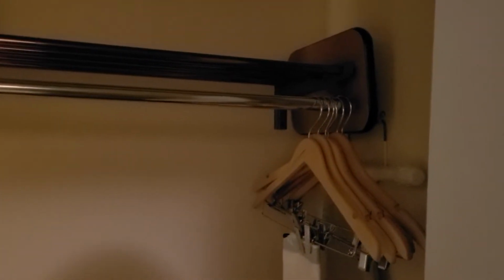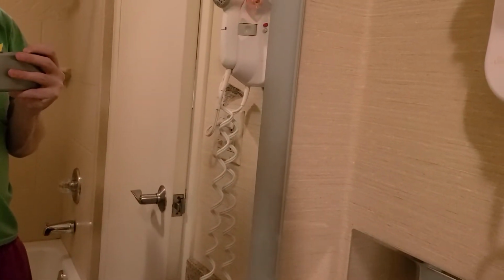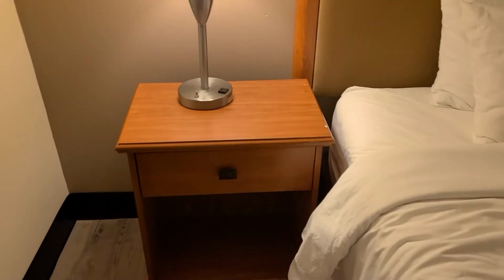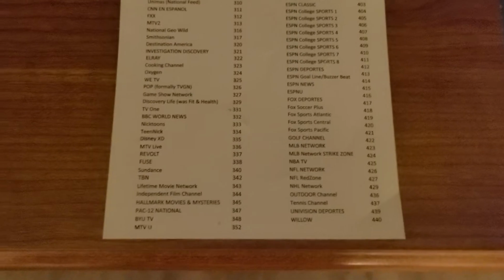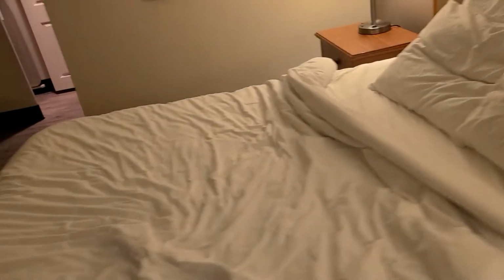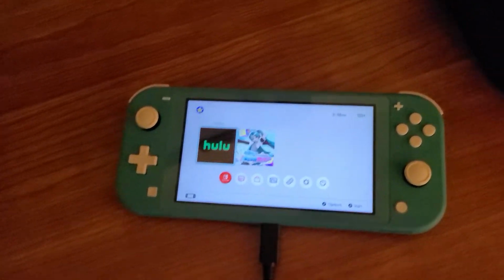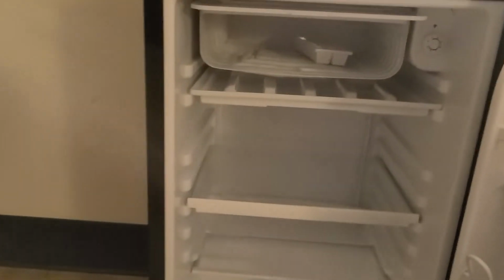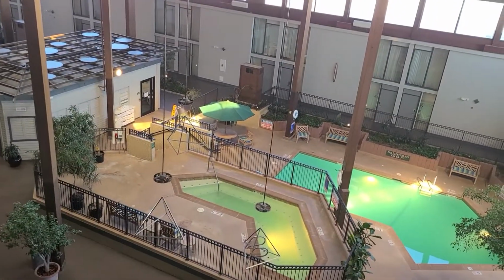Radisson Lenexa KS. hotel room tour 4K